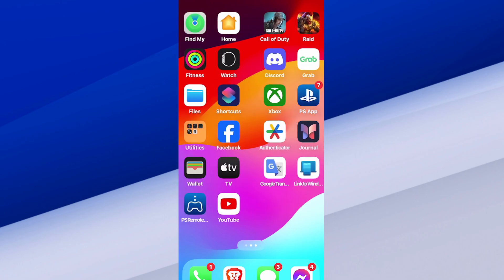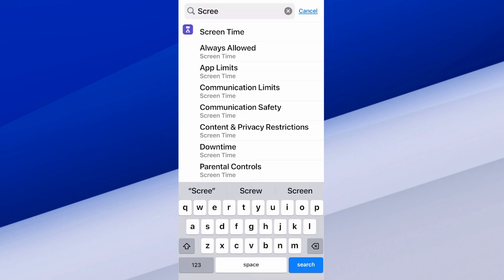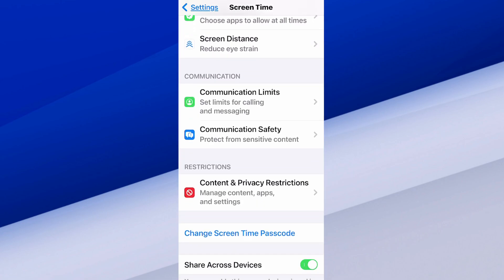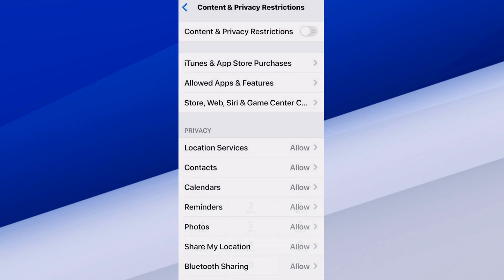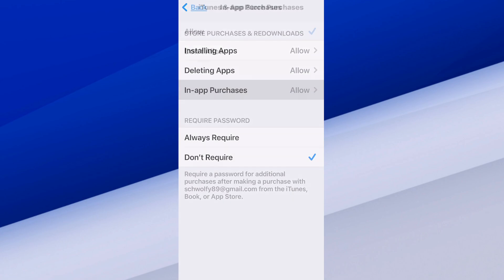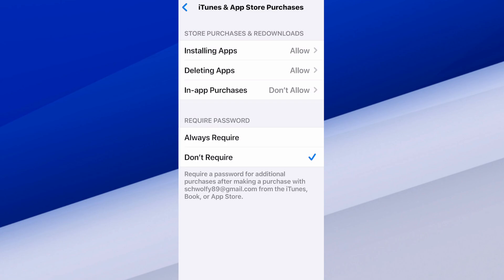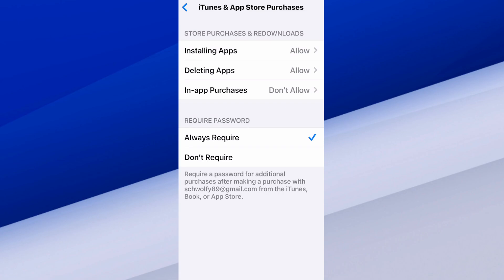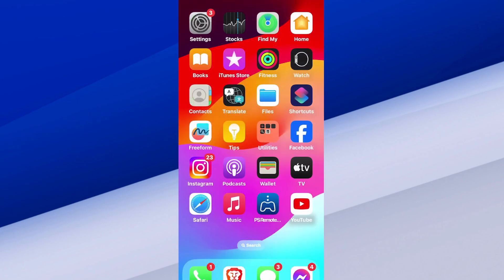How to Turn Off in App Purchases for Games or Apps on iPhone (Easy Method)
To turn off in-app purchases for games or apps on your iPhone, follow these steps:

Step-by-Step Guide:
Open Settings: Go to your iPhone's home screen and tap the Settings app.
Tap Screen Time: Scroll down and select Screen Time. If you haven't enabled it before, you'll need to set it up.

Select Content & Privacy Restrictions: Scroll down to find Content & Privacy Restrictions, then toggle it on.
Tap iTunes & App Store Purchases: Under this section, tap on iTunes & App Store Purchases.

Choose In-App Purchases: You will see three options here:
Installing Apps
Deleting Apps

In-App Purchases
Set In-App Purchases to Don’t Allow: Tap on In-App Purchases and select Don’t Allow to turn off the ability to make in-app purchases.